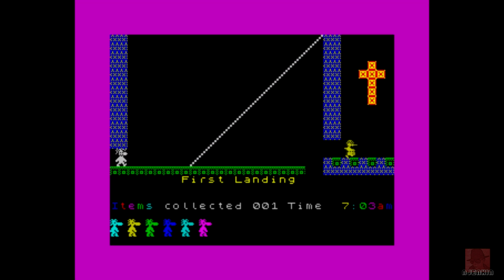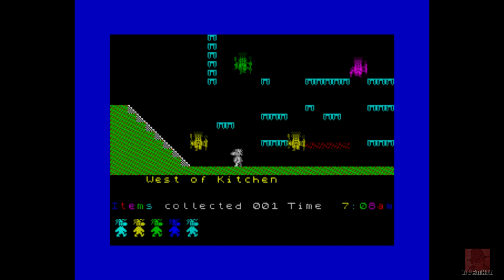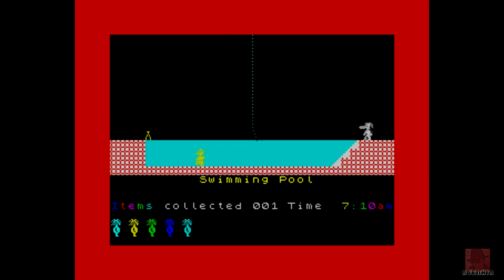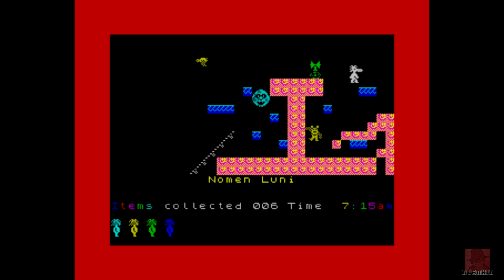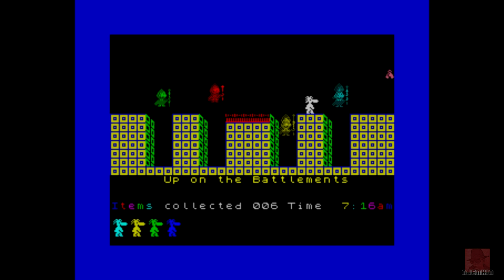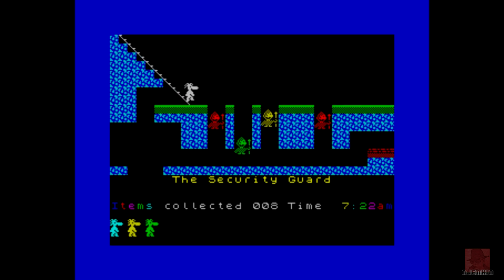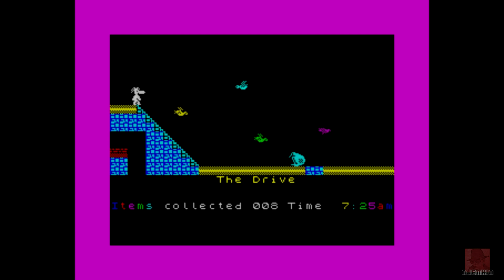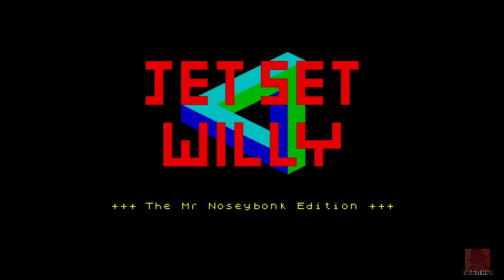Jet Set Willy - The Mr Noseybonk Edition : (MOD) - on the ZX Spectrum 48K !! with Commentary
JET SET WILLY : THE MR NOSEYBONK EDITION - A Mod of the original Jet Set Willy on the ZX Spectrum 48K. Written by Ian Rushforth in 2019. The original JET SET WILLY was written by Matt Smith and Published by Software Projects in 1984.

Mr Noseybonk was a character from the BBC Kid's show, JIGSAW, which ran from 1979 to 1984. Wouldn't want to be stuck in a Lift with him. :oP